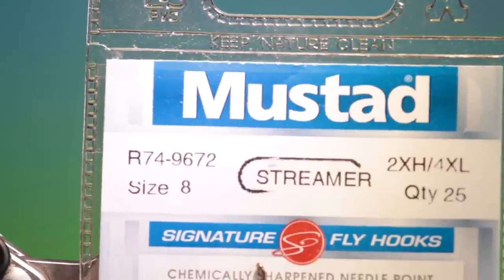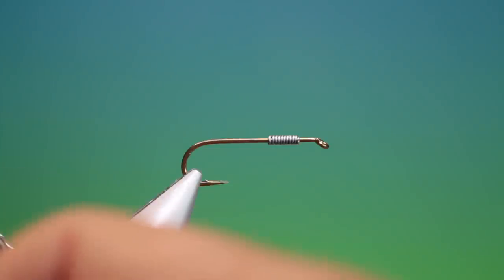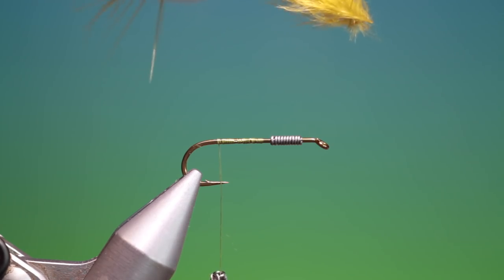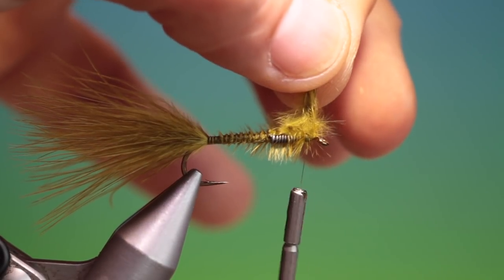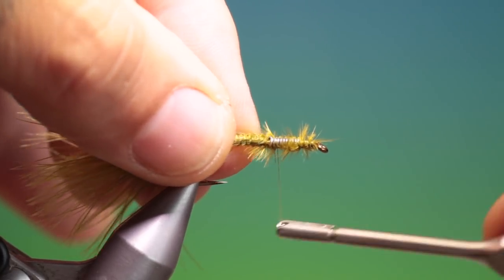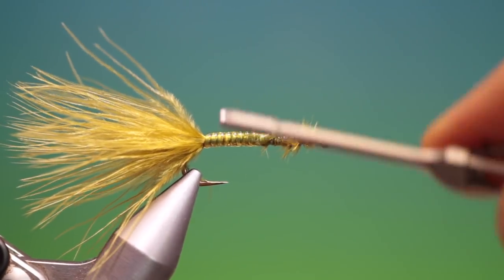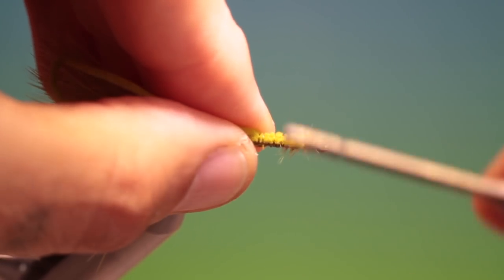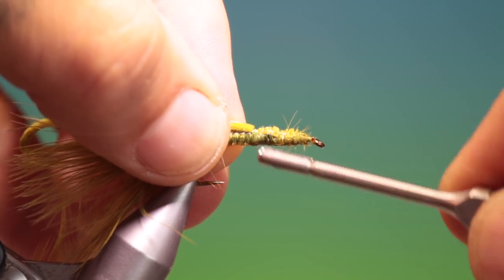Fly Tying a Montana Damsel nymph with Barry Ord Clarke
A damsel nymph tied in the Montana nymph style. A great pattern, especially for still waters and as a stalking bug. Tie it in your favorite colours and the more weight you add at the head the more aggressive the jigging action.